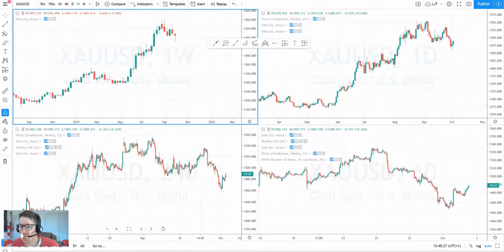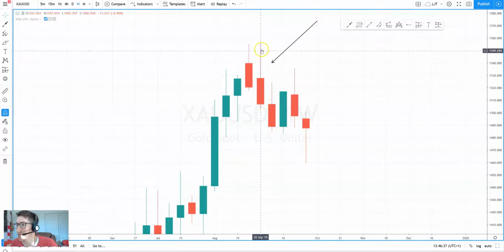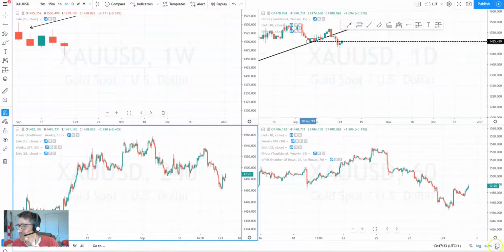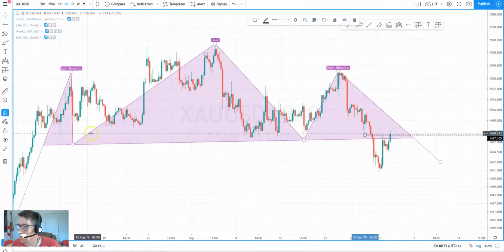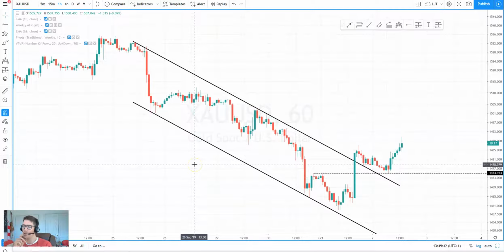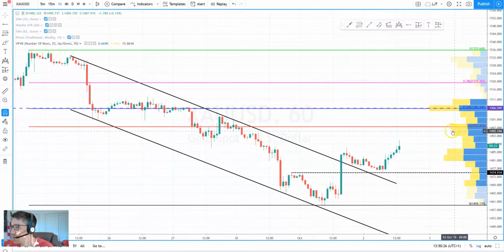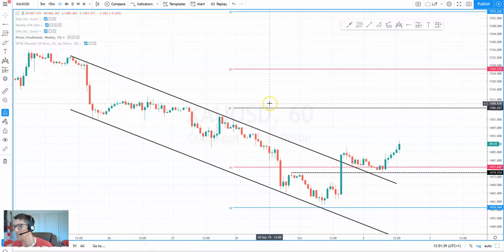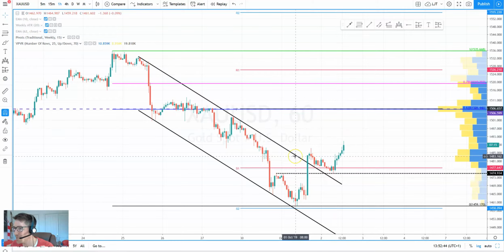Gold setup with Joe Neighbour - 2nd October 2019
Trade ideas – Sell setup on Gold

Joe runs through his current analysis on Gold (XAUUSD) and highlights a potential scenario to set fresh short trades.

Multiple time-frames have been used to form the short bias and the execution is taken on the H1 chart.